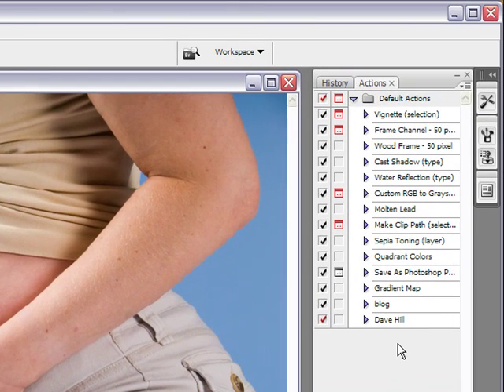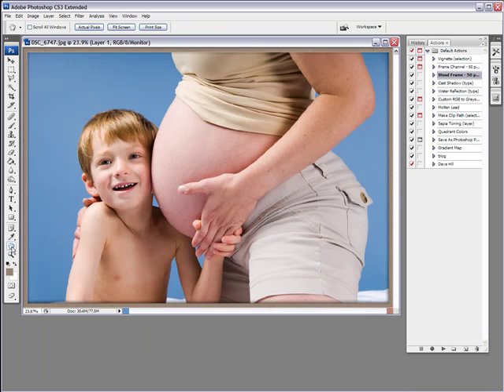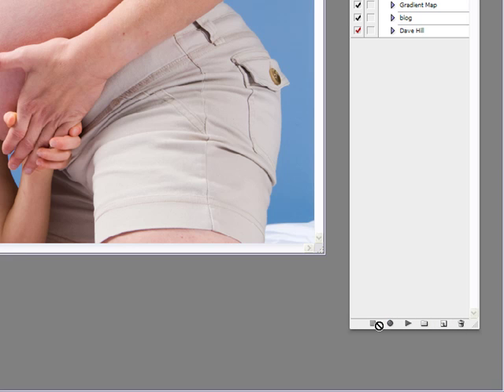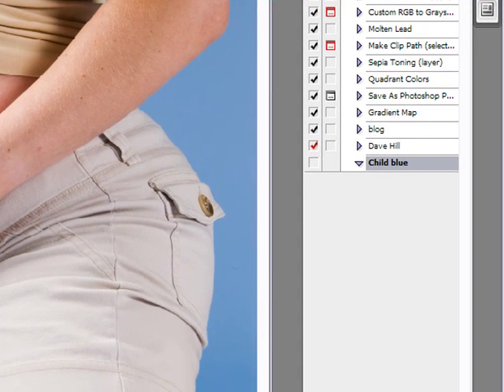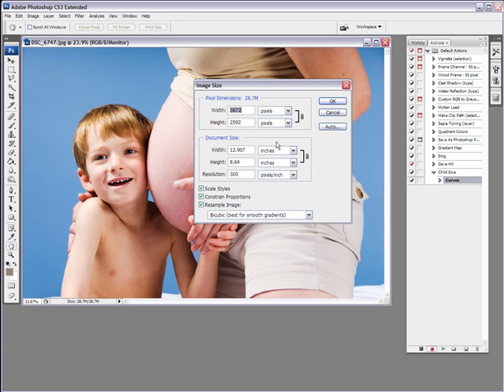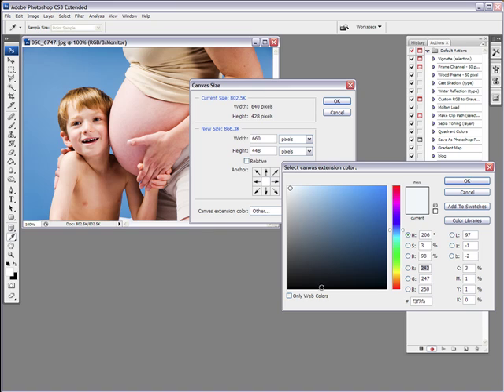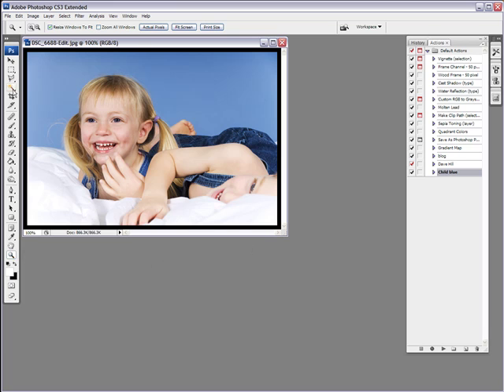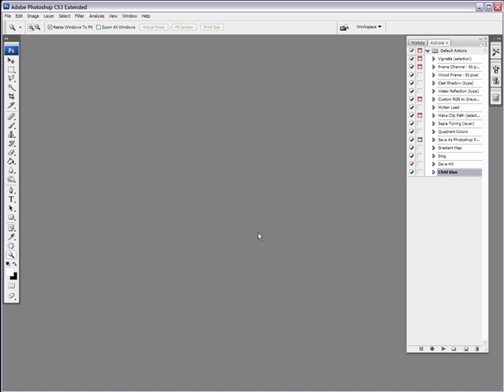How to Create Actions